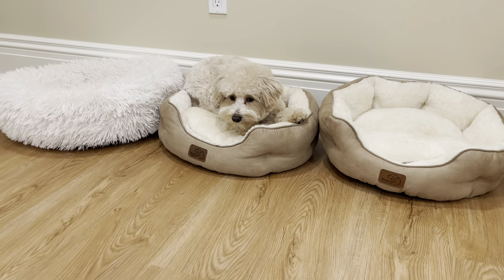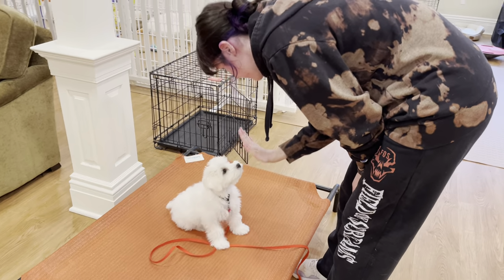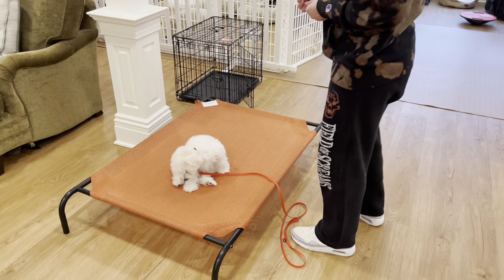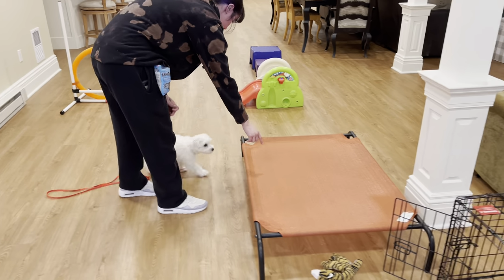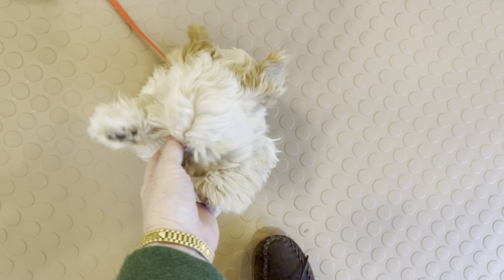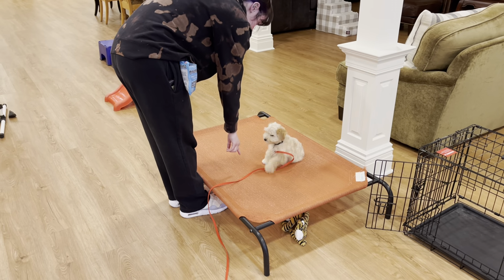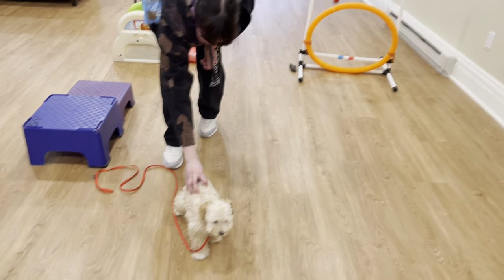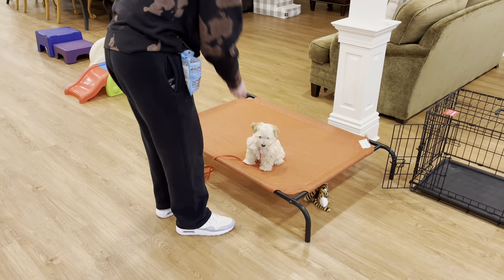SVCC Schnauzer: How to Teach Your New Puppy to Stay - Day 28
If you have a NEW PUPPY or are exploring getting a new Schnauzer puppy, Shawn Kent Hayashi, will show you step-by-step how to develop a beloved family pet. Follow along daily as this playlist will guide you with what to do with your NEW PUPPY

We love our Miniature Schnauzer and Toy Schnauzer PUPPIES!

Schnauzer breeder and puppy expert, Shawn Kent Hayashi, shows you how to Set Your Puppy Up For Success (See my playlist by that name) and How to Socialize & Train Your Puppy from 8 - 16 Weeks (See my playlist by that name)  to be a great family pet. I have lots of playlists - check them out under the PLAYLISTS Tab on my channel homepage.

This video is not sponsored - we use all products referenced in this video because they are the best we have found.

You will find all my favorite products here - what you need when you are getting a new puppy:

These are products seen in my videos:

► Iris Play Pen with the pin for gate closure

► Iris Play Pen with snap closure for gate

► G Flooring for under the playpen

► Washable Potty Pads

► Fluffy Washable Bed

► The raised Coolaroo training bed

► Water and Food bowls good for little puppies (and older too)

► Majestic Pet Products - The stairs for dogs to use to get on the sofa or bed:

Food and supplements we feed our dogs:
► Purina ProPlan Salmon based dog food for sensitive stomachs – this has probiotics in it

► NuVet Plus - For your convenience, you may order the immune building supplement NuVet Plus directly from the manufacturer with this this to get up to 50% off what you'd be charge in most Vets offices.

We love our Mini and Toy Schnauzers!

NuVet Plus

While this channel may earn minimal sums when the viewer uses the links, the viewer is not obligated to use these links – you may purchase what you need wherever you choose. Thank you for your support!